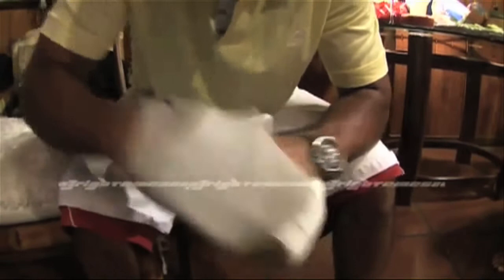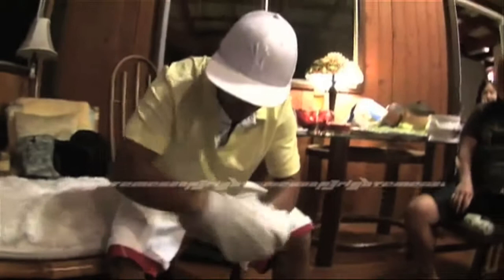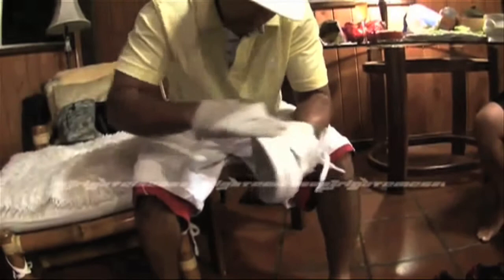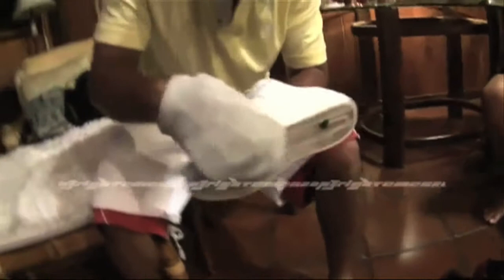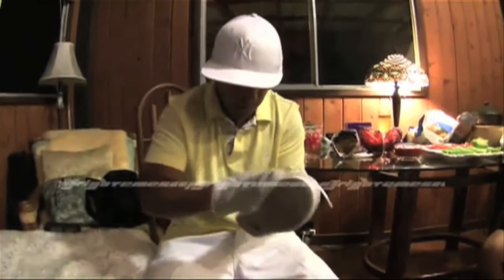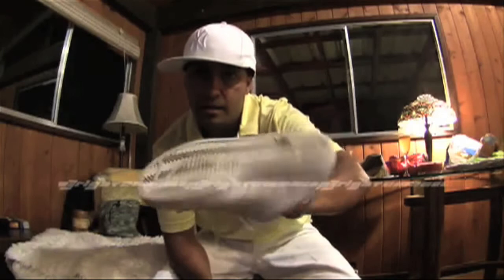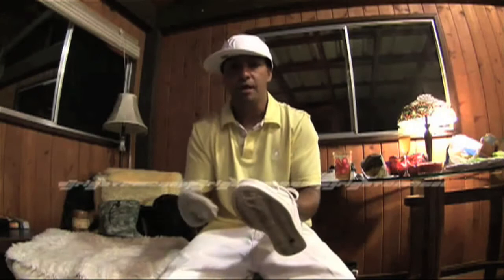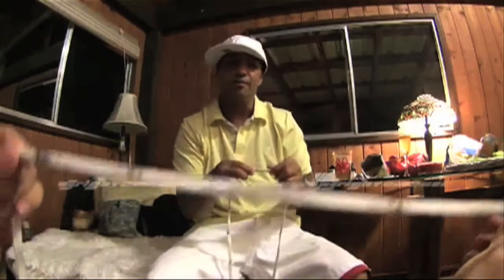Sneaker Stories & Care by Ken Swift Part 3 | BBoy World / USA